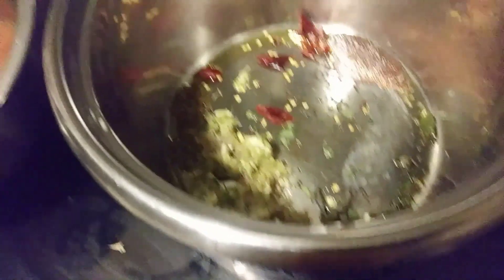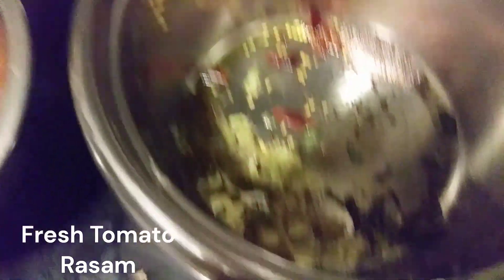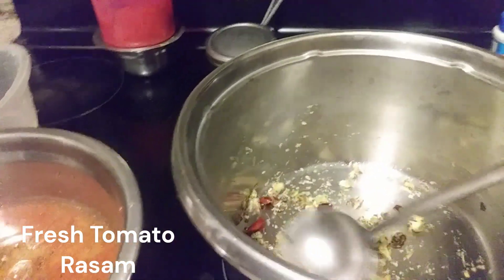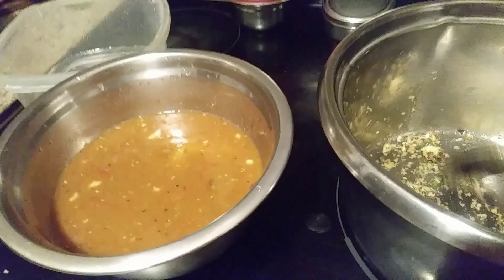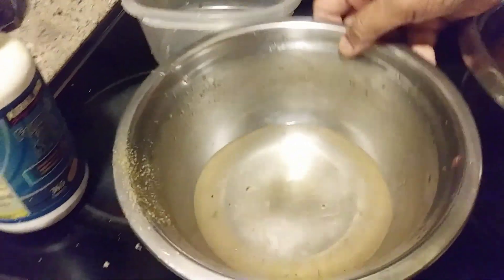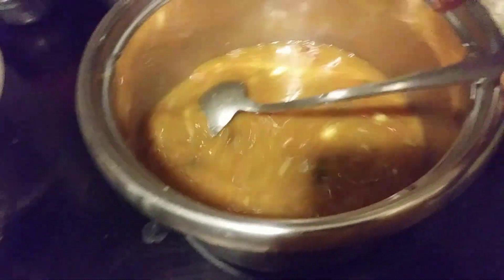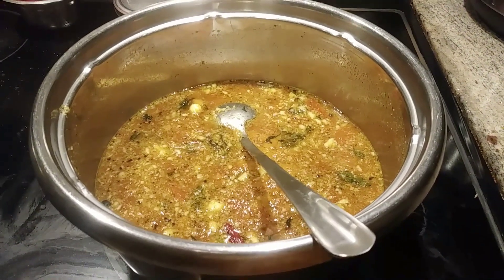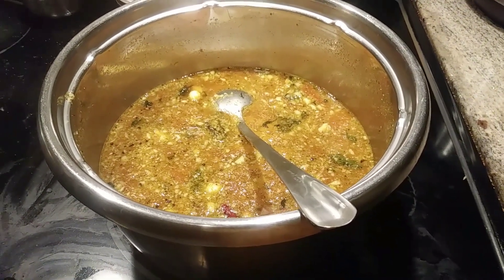Fresh Tomato Rasam(Maggie'sKitchen@margaretwood5614)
Homemade cooking made Easy. Healthy and Tasty